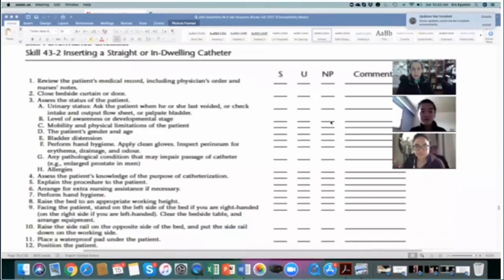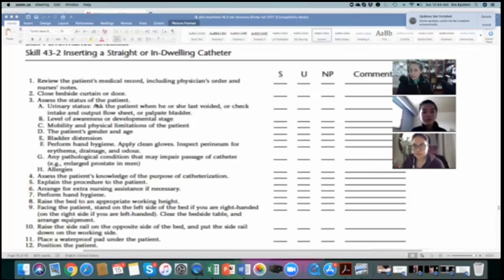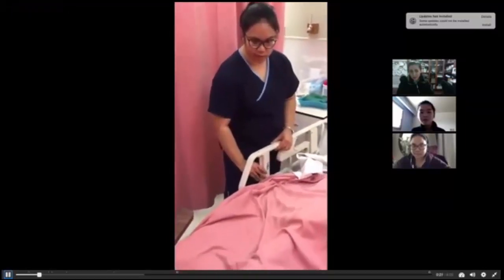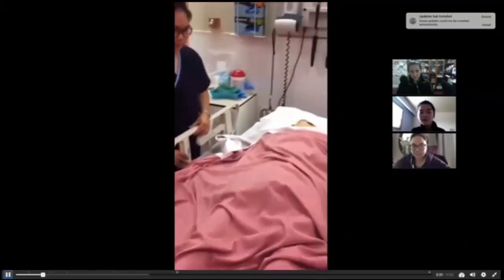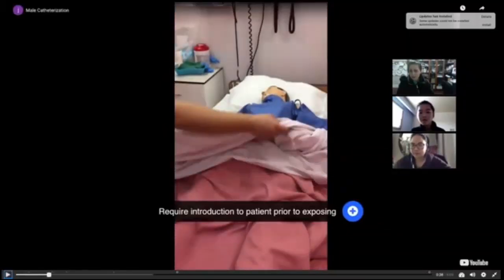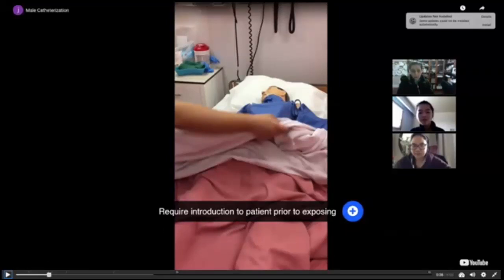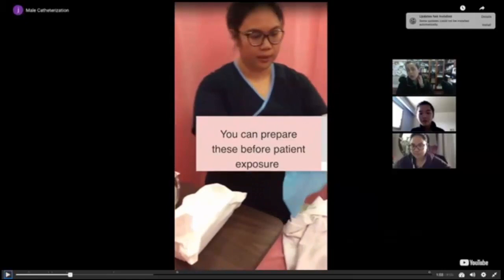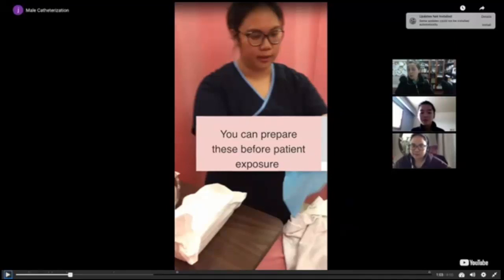Video 10 of York SmART Project: Instructor Feedback Using Zoom & H5P; Modelled skill: catherization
Instructor Feedback Using Zoom & H5P; Modelled skill: catherization

1. synchronous feedback (students present)
2. voice (audio) & textual annotation using H5P
3. use of breakout screen & video screen capture

Acknowledgements: thank you to Iris Epstein (clinical instructor) Kai ya Chang and Lorivie Balaquiau (student, collaborative nursing program)

This video is part of a series of videos designed to aid university-level instructors in finding appropriate technologies for use in teaching and learning.  The SmART Project is hosted at and funded by York University in Toronto, Canada.